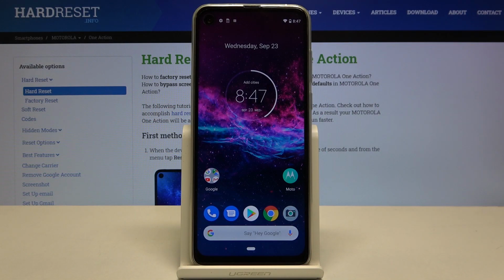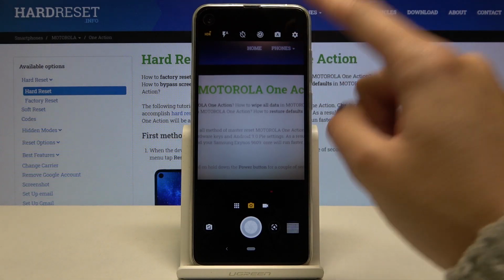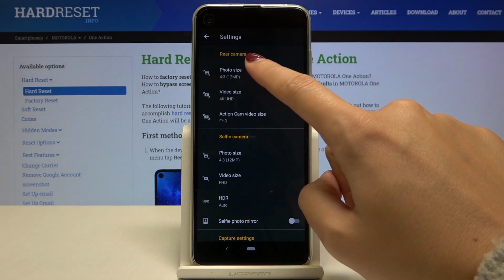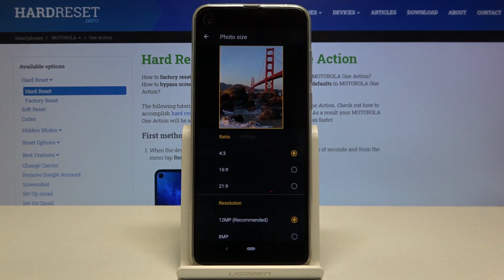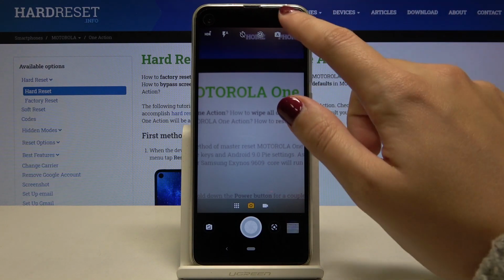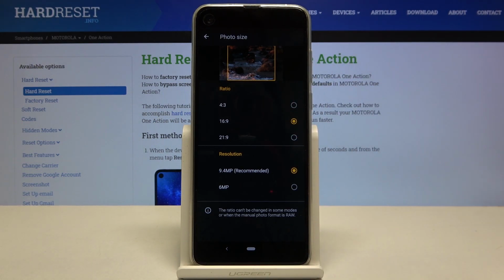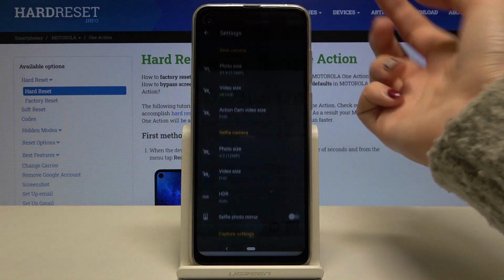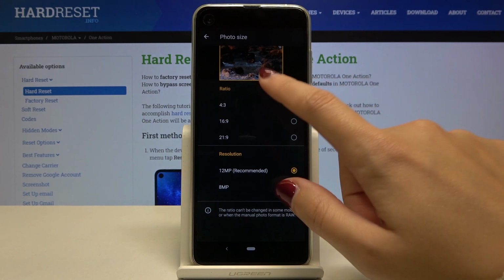How to Adjust Aspect Ratio in Motorola One Action - Change Aspect Ratio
Learn more info about MOTOROLA One Action:
Today we are going to show you how to change aspect ratio of the photos in Motorola One Action device. See by yourself the easy way to adjust camera aspect ratio by watching the above guide. Change the ratio of photos as you like, increase or decrease this ratio as you like.

How to Adjust Camera Aspect Ratio in MOTOROLA One Action? How to Personalize MOTOROLA One Action Camera’s Aspect Ratio? How to Configure Aspect Ratio in MOTOROLA One Action? How to Open Camera Settings in MOTOROLA One Action? How to Set up Camera in MOTOROLA One Action?